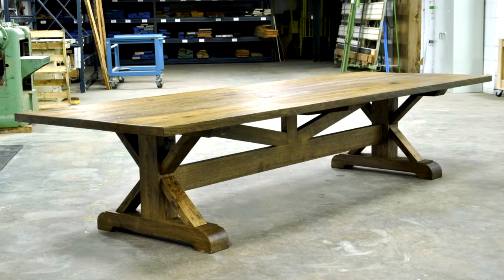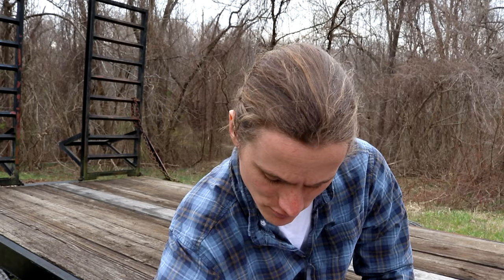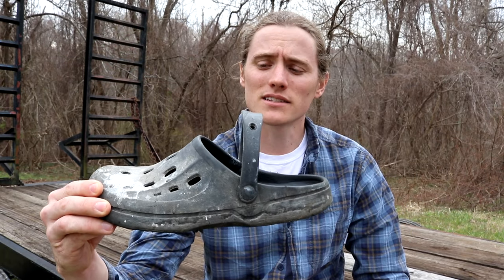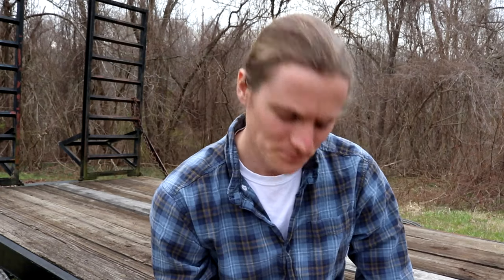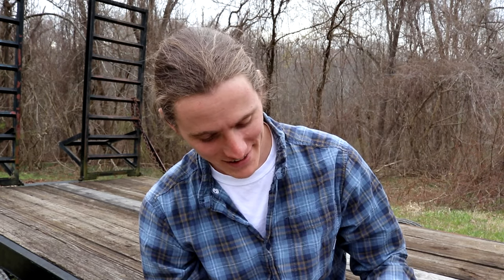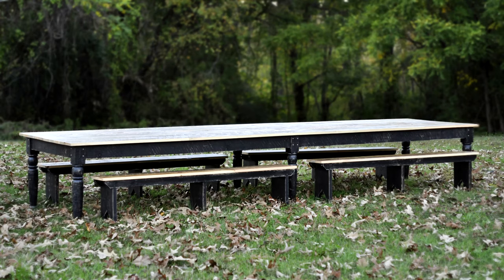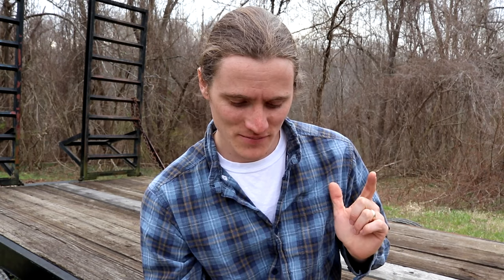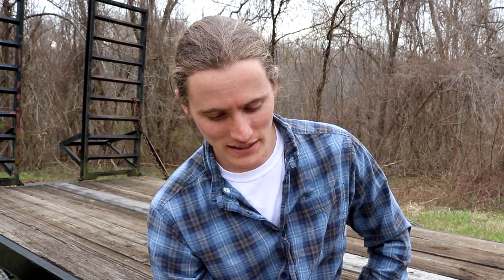The Craftsman's Corner Ep. 12 - Logging Trailer, Videos, Subscriber Projects!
In this video I go over some of my recent woodworking videos as well as show my new dual axle car trailer, I'll be using it for hauling lumber as well as logs. I plan on using the trailer for more tasks as well so I'll be coming up with modifications that help do a lot of tasks but don't hinder doing another. We'll see how it goes. I end the video showing an assortment of projects submitted by you guys. Thanks for sending them my way, your projects are looking good. I also go over my facebook questions video idea as well, so feel free to let me know if you have any ideas.